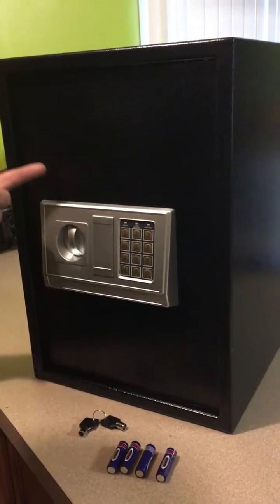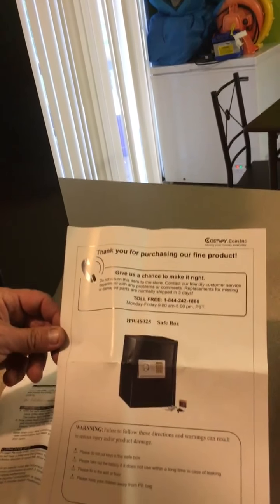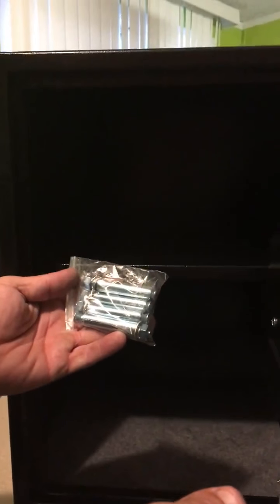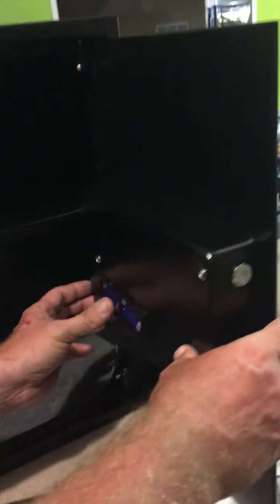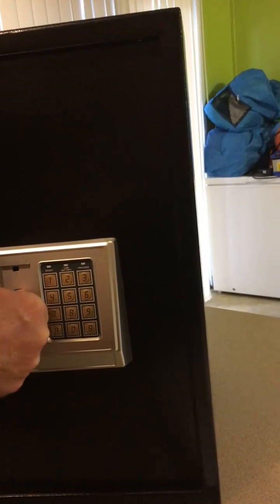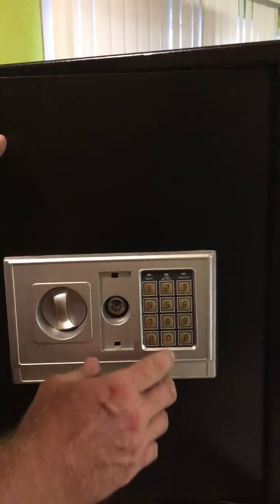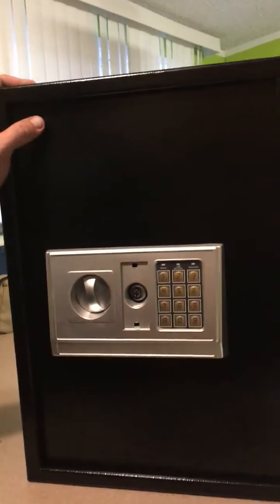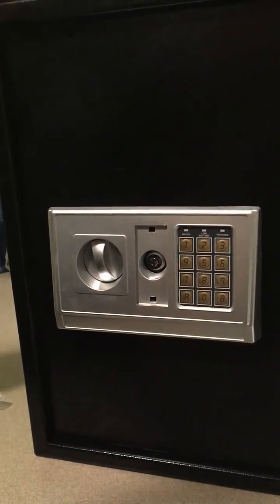Digital electronic Safe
Safstar Digital Electronic Safe Box